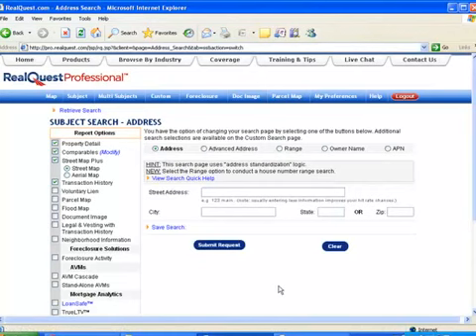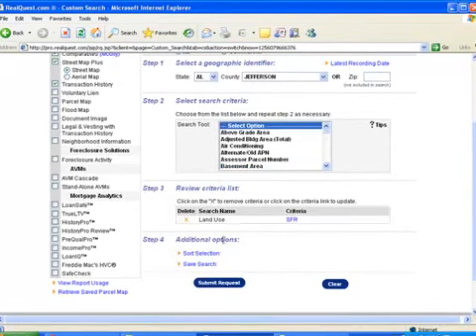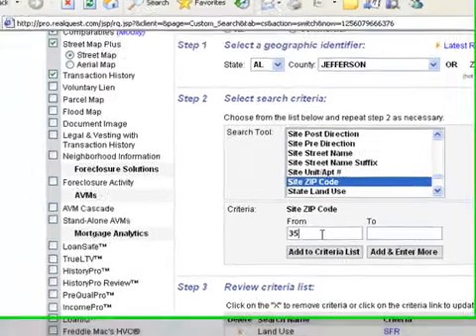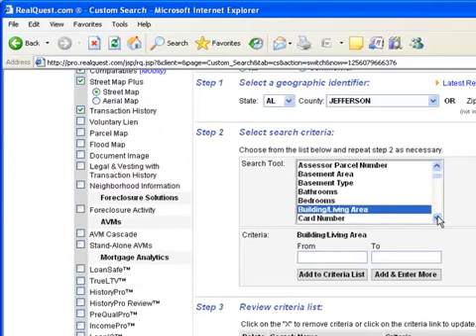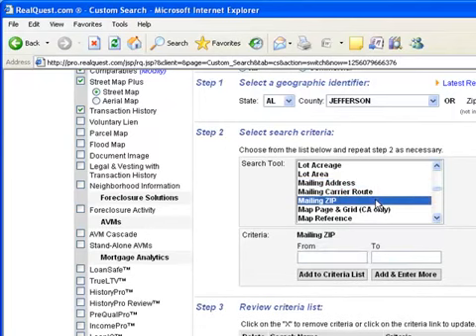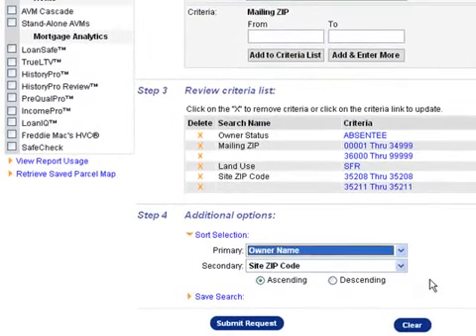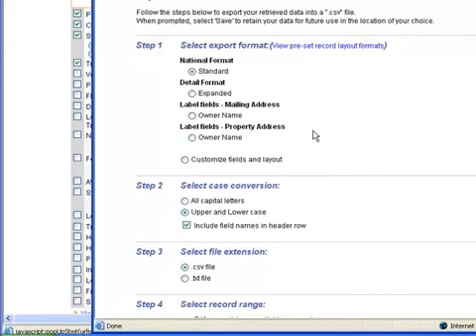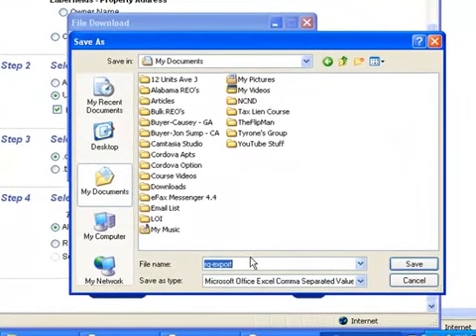How to Target Absentee Owners thru Postcards Wholesaling Houses Step by Step for Beginners